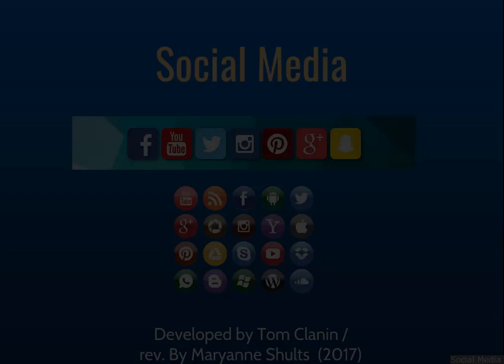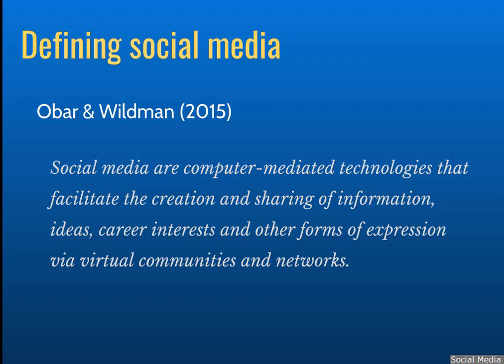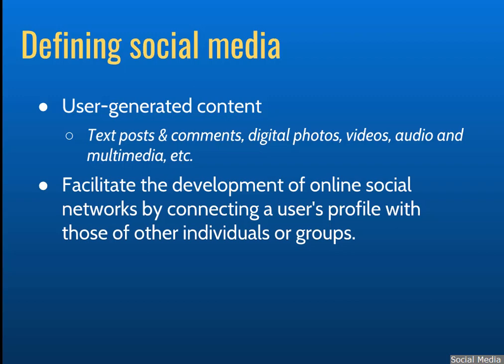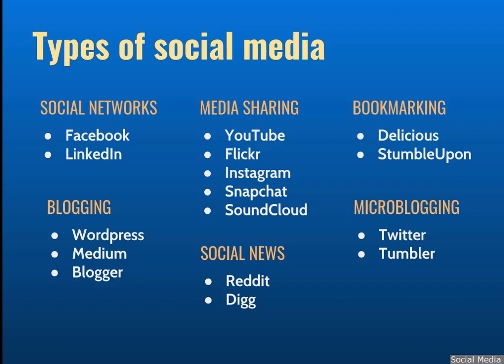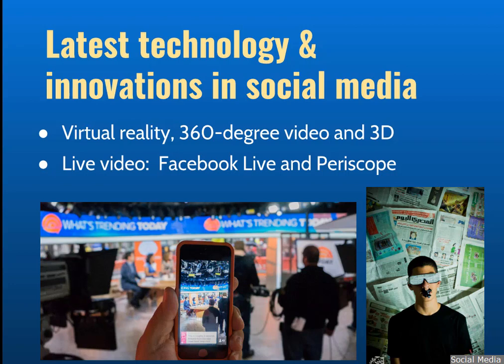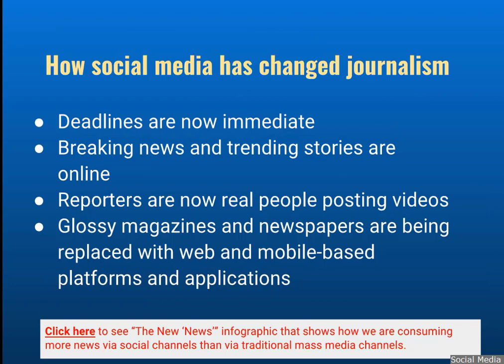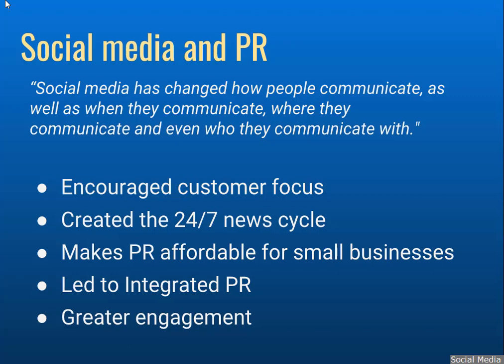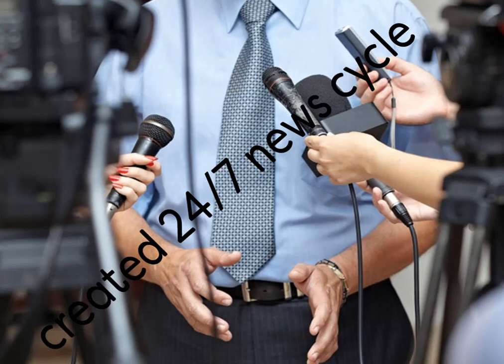Social Media and Communications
Social media plays a large role in the field of communications, especially in journalism and public relations. This video lecture is for Comm 101 at Cal State Fullerton